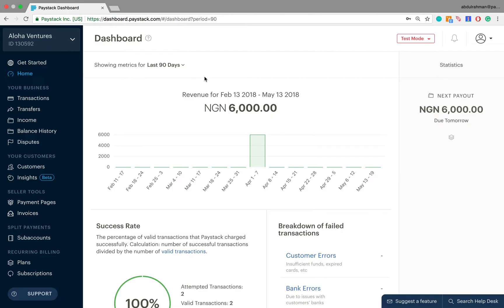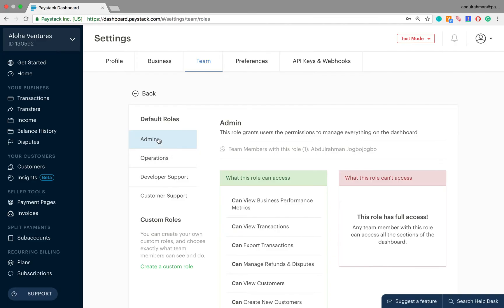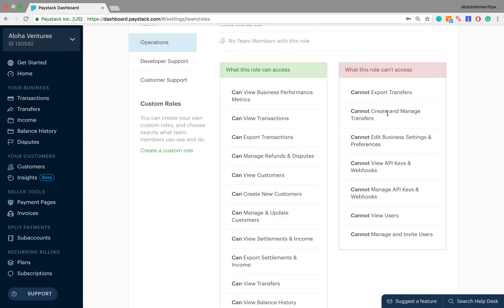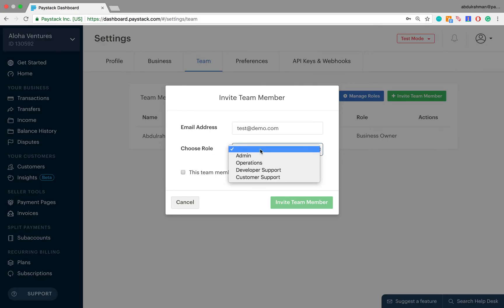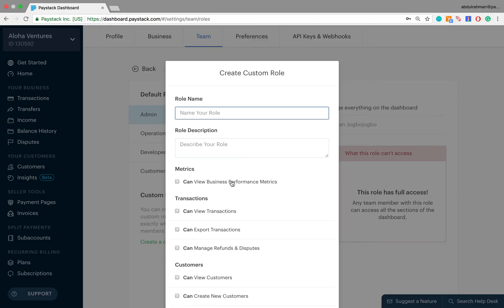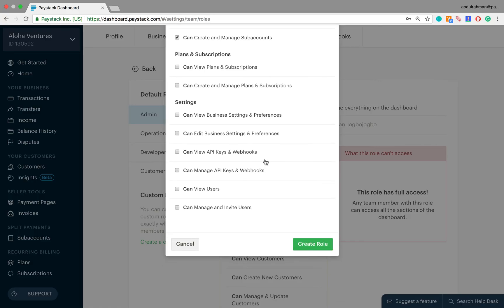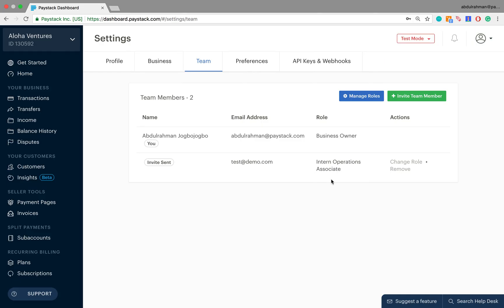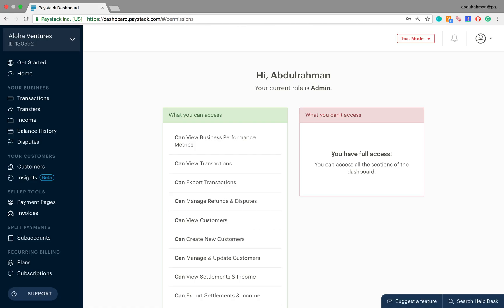How to invite users and manage user roles on the Paystack Dashboard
In this video, you'll learn how to invite users to the Paystack Dashboard, and manage user roles and permissions.